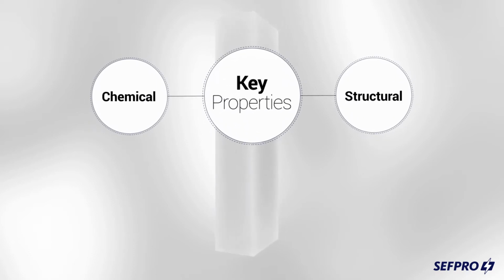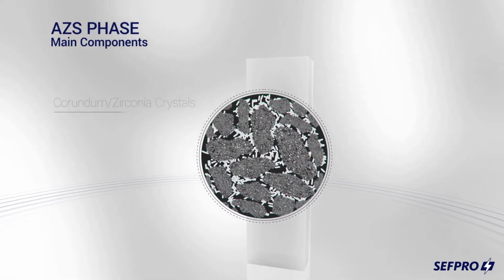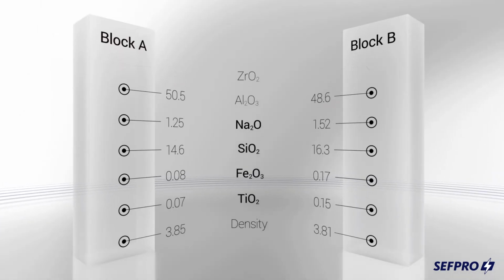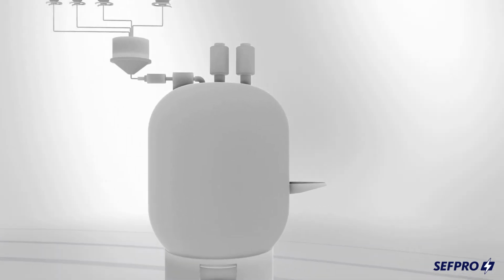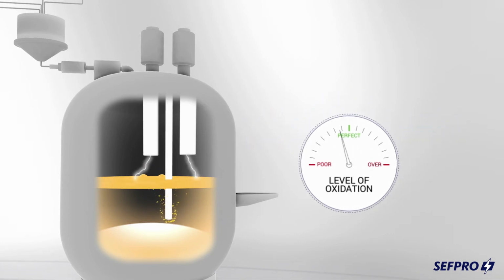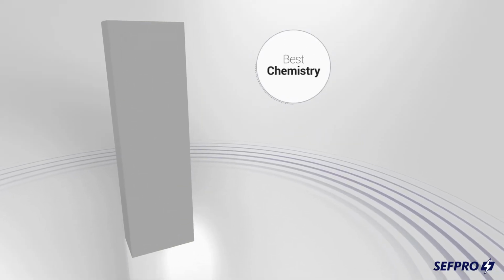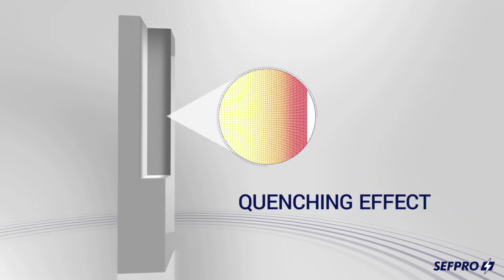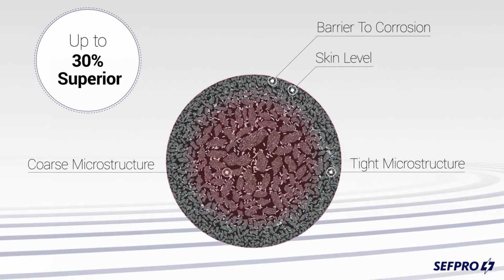What makes a good AZS by SEFPRO: Long version